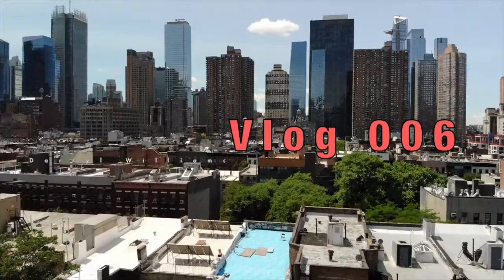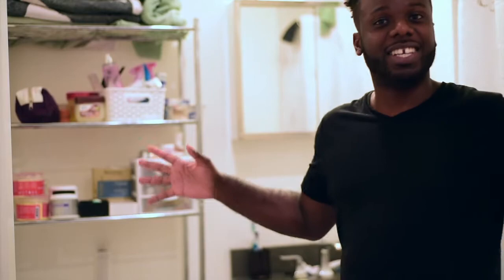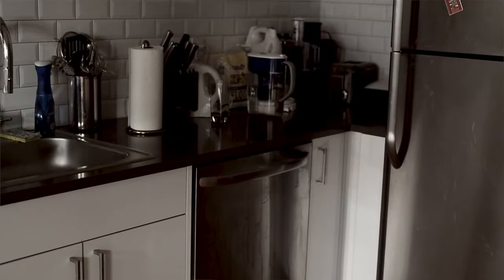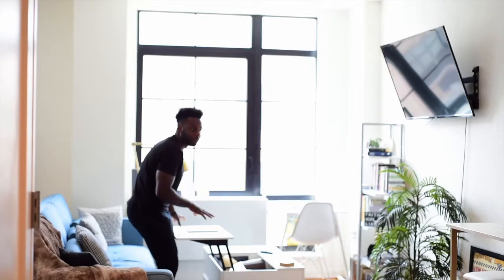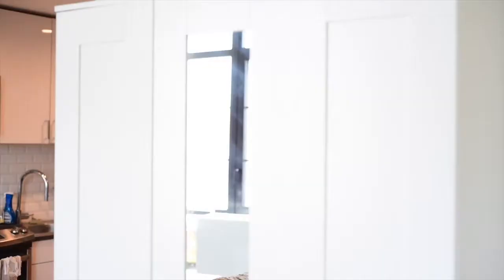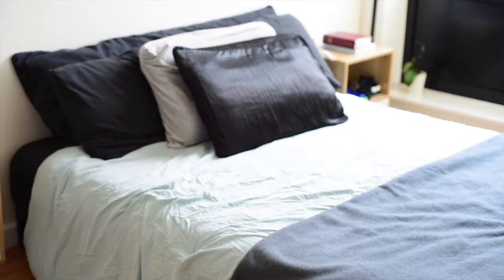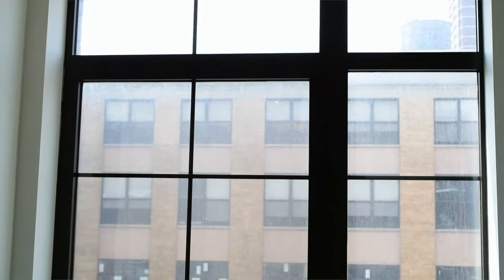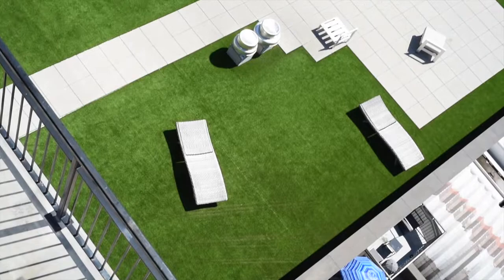My Overpriced NYC Studio Apartment! | Vlog #6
Hey guys I'm back! Vlogs will be out every Wednesday going forward. In this vlog I'm taking you on a tour of my overpriced NYC studio apartment!